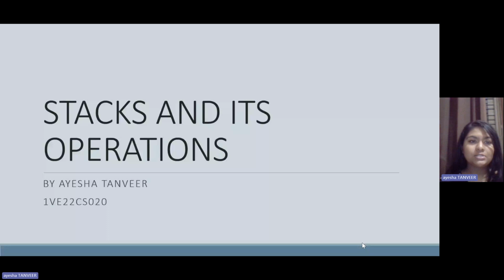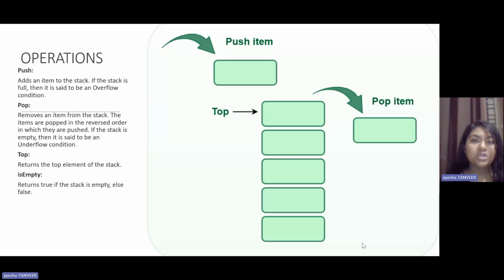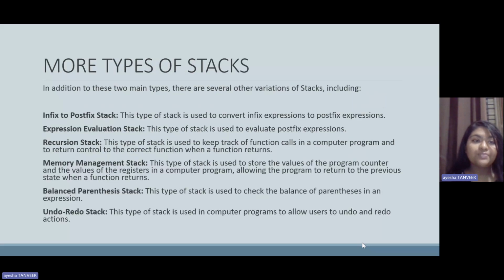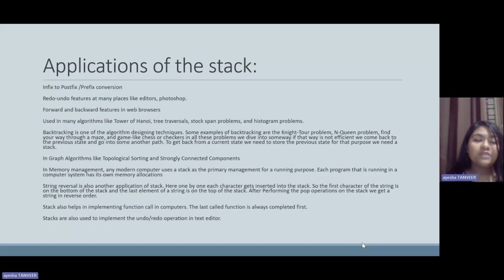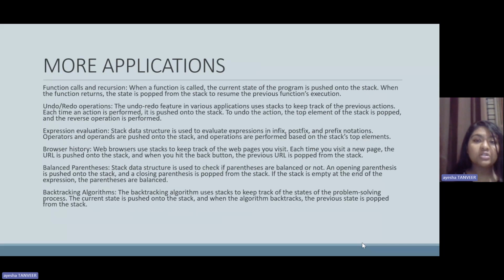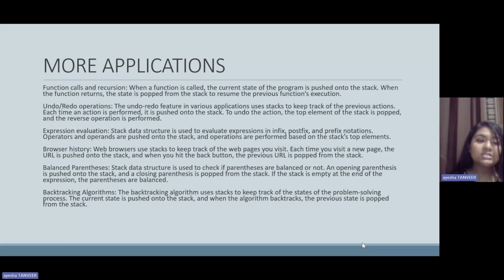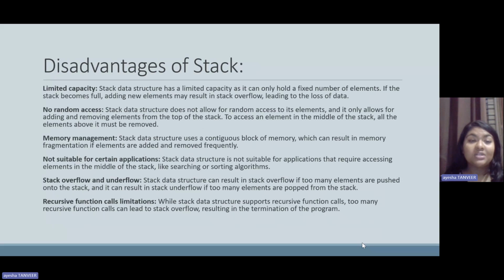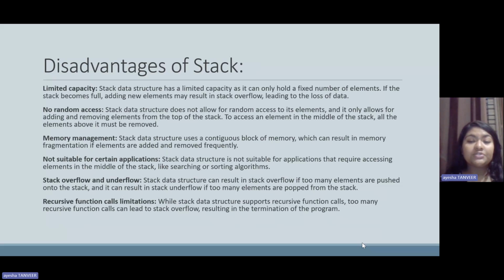Data Structures And Its Applications Video Assignment